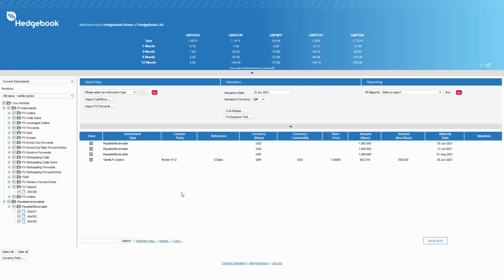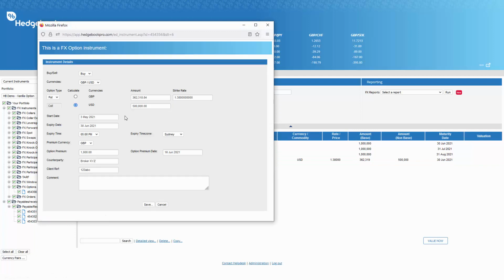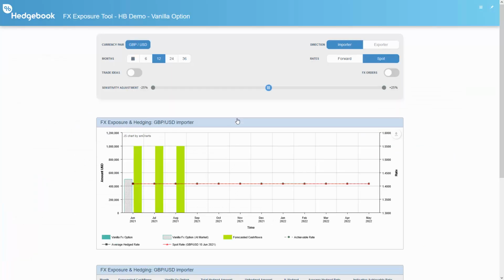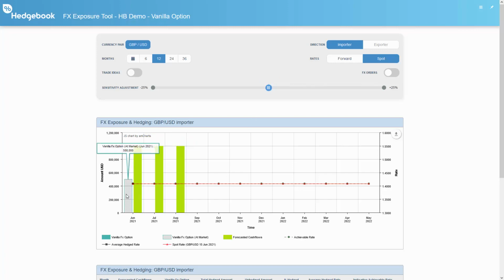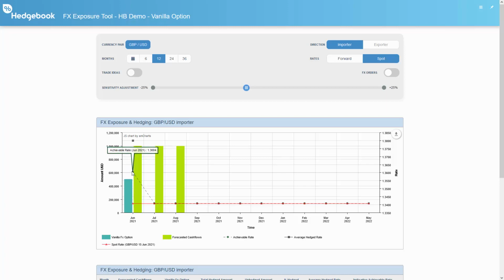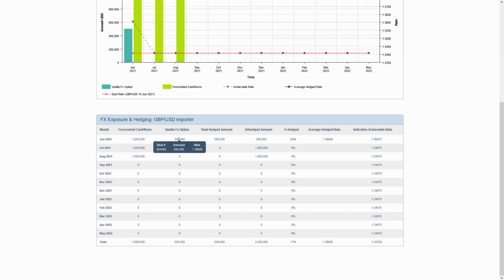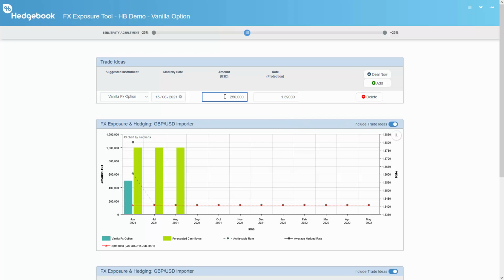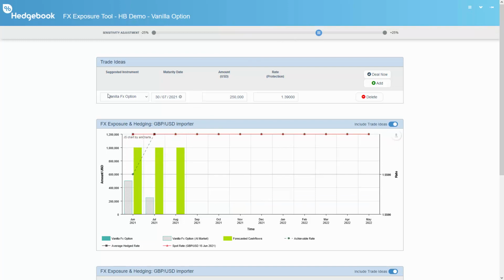Vanilla option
Demonstrating how a vanilla option is represented in Hedgebook's Exposure Tool